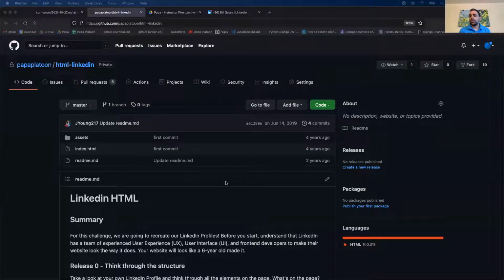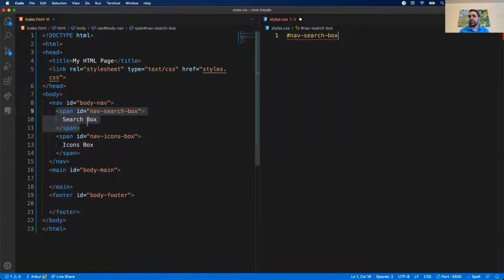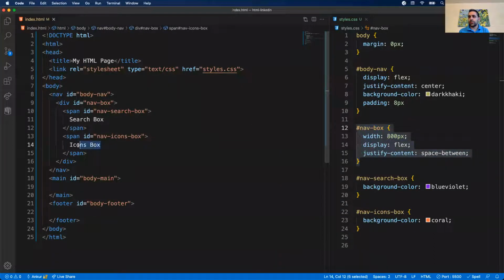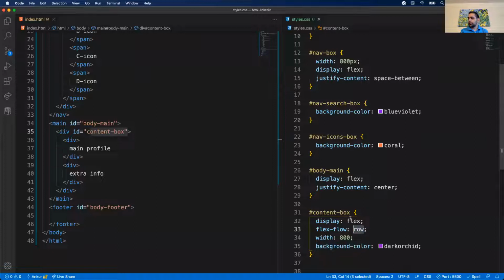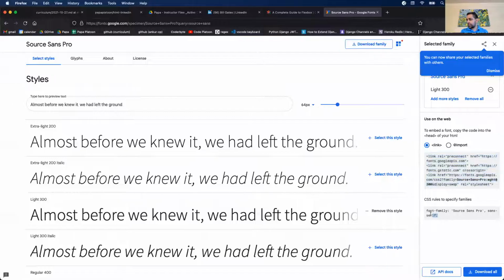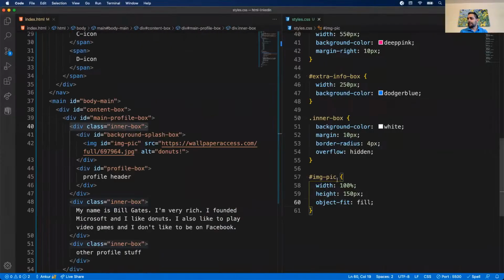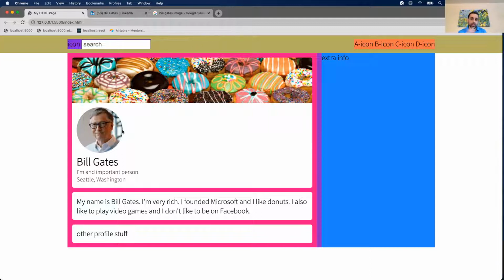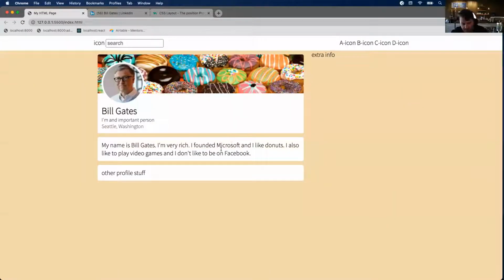W4D3: LinkedIn HTML - Part I (1 of 4)